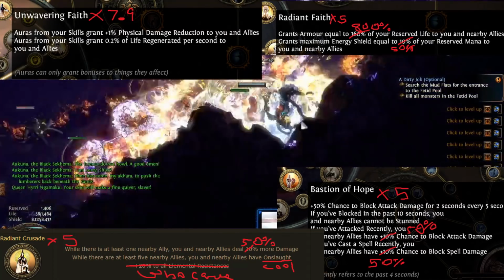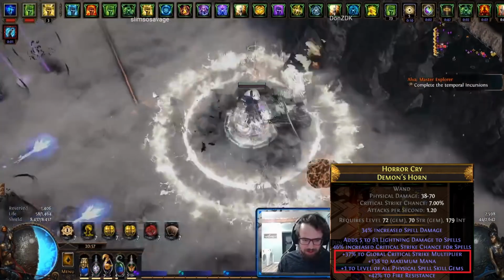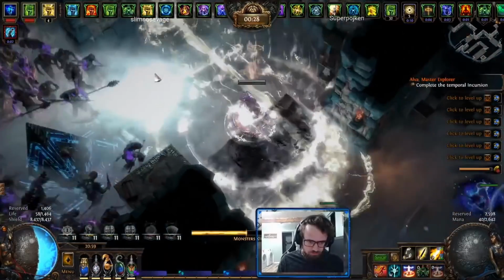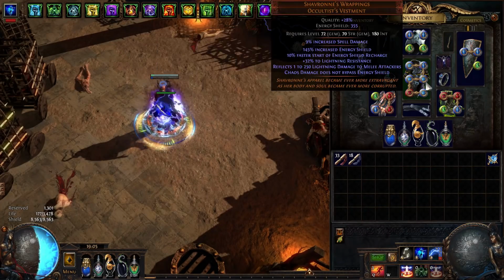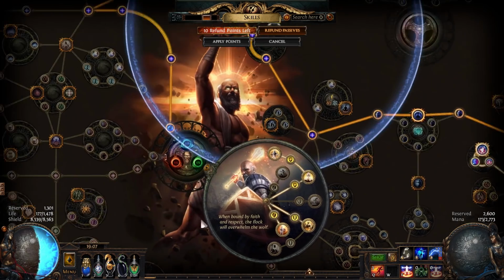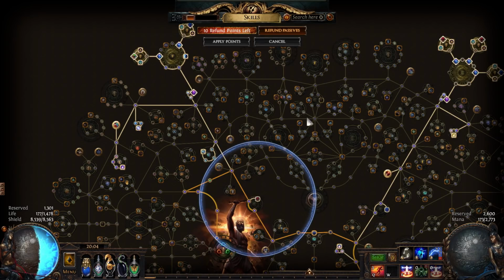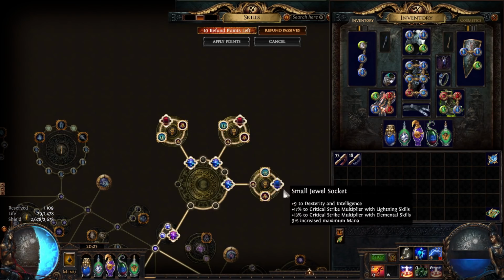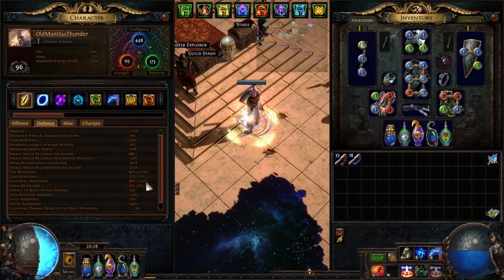Immortal "Hit" Man ~ Damage Included ~ Build Guide/Showcase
Streaming Sometimes, good place to ask me questions about builds or PoE concepts, best place to ask me about build.

IMPORTANT: Recently found out black cane Phantasmal Might counts as aura, so black cane is now best in slot for every spell, along with summon phastasm support lvl 21, while always using hatred and zealotry.

TimeStamps:
0:00 Intro
2:20 GGG removed only downside
2:30 Joking/Describing How powerful our auras are
3:59 Why Guardian Is Da Bomb
5:40 Beginning of Gearing Choices
9:15 Aura Or Not Aura
12:34 Beginning of Gem links and Gem Setup
14:40 Beginning of Passive Tree Overview
15:20 Leveling Advice
19:00 Going over Jewel Recommendations
22:20 Briefly Discussing Virsatility of the build
23:28 Flasks